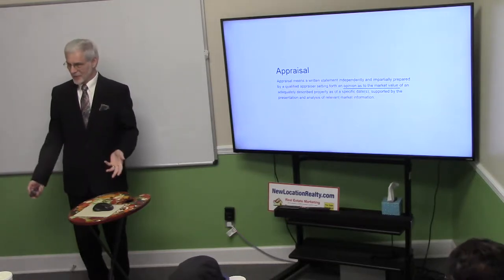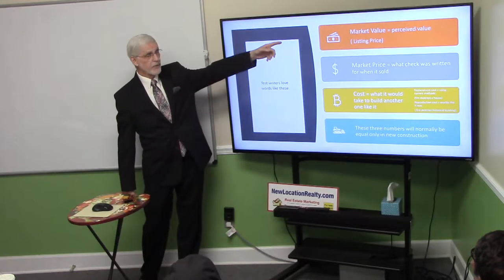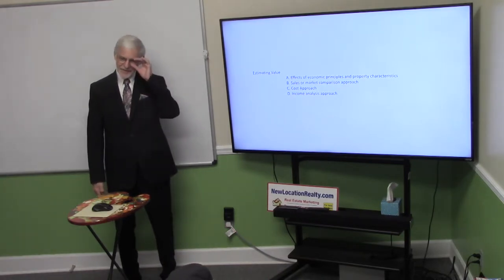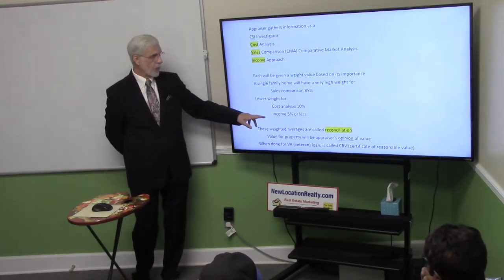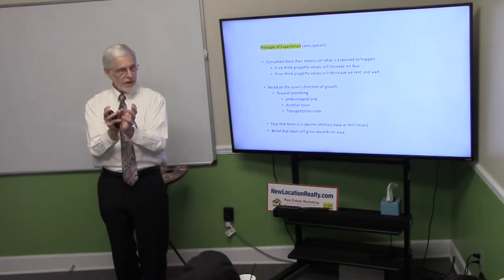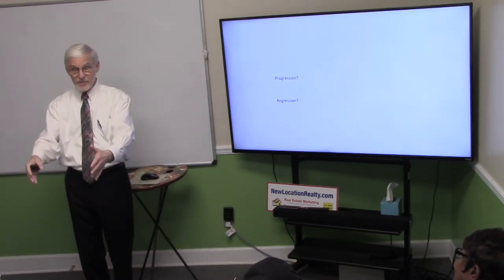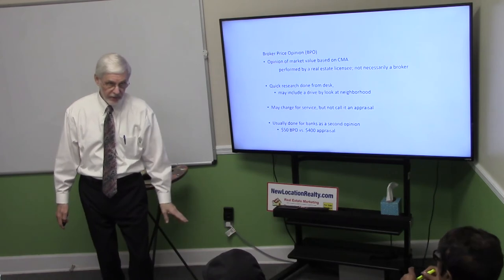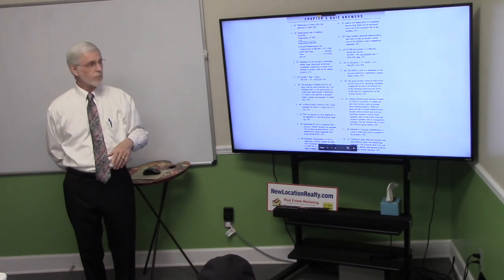Valuation real estate pre-license test class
Valuation real estate pre-license real estate class